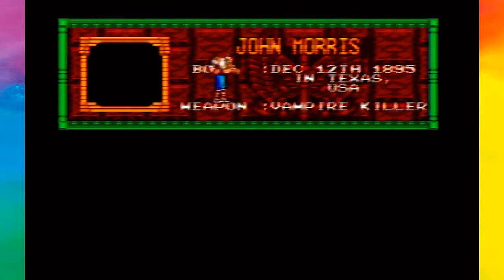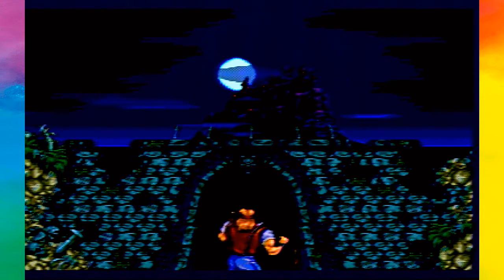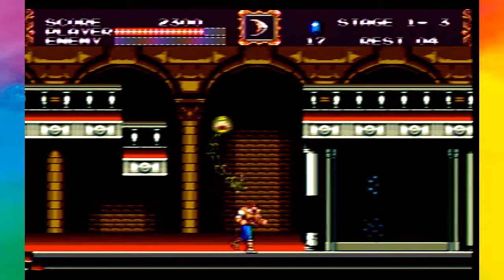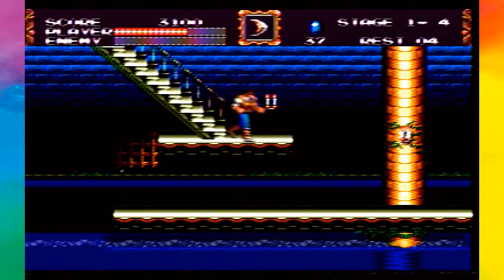Castlevania: Bloodlines - Part 1 - Rose Colored Let's Play!!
Rose Colored Let's Play!! is BACK!! After being away for a while, it's back to business with Castlevania: Bloodlines.

It helps me out and helps keep you up-to-date as to when new episodes are released.

Tell me what you think by sounding off down below. You can also get a hold of me via Twitter and Facebook.

New videos are added each week, Monday through Friday.